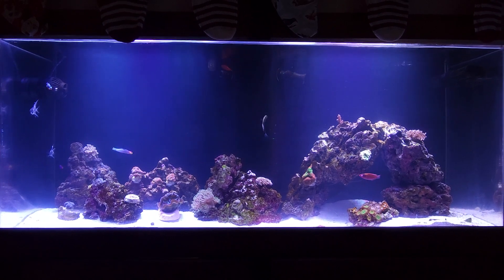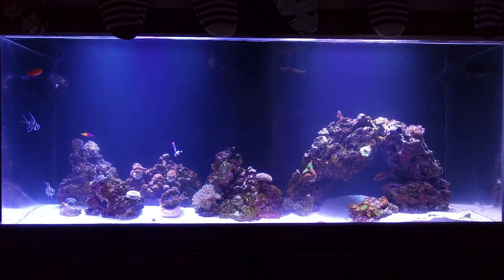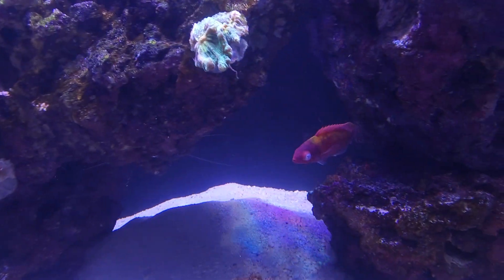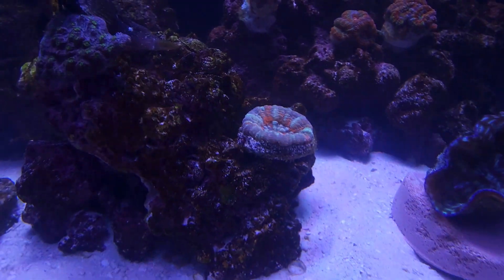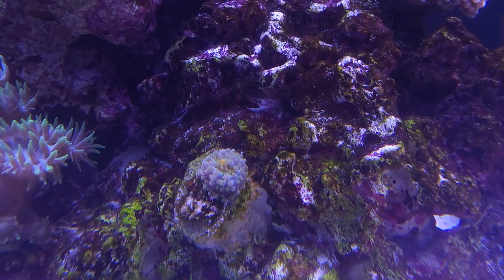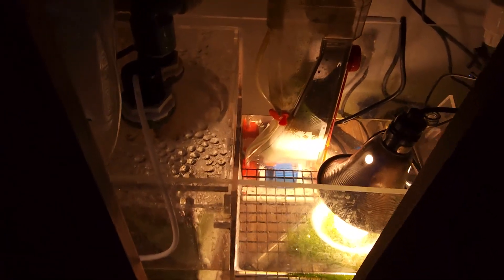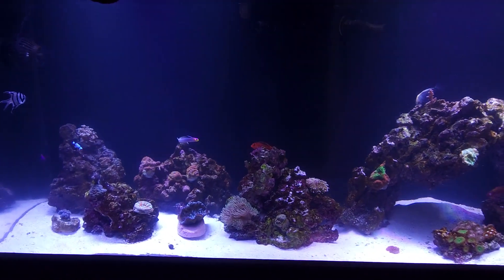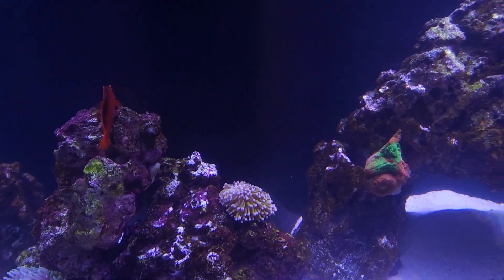55 gallon reef tank - December 2023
my 55 gallons reef tank is my first reef tank in 8 years. I love watching reef videos and seeing how other people do things so thought I should share my tank as well. any idea what kind of clam I have?